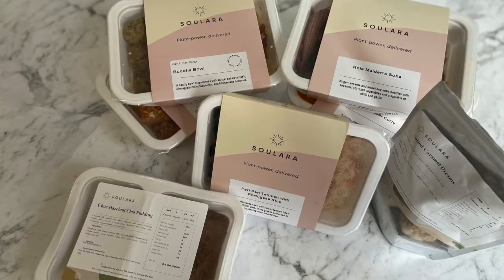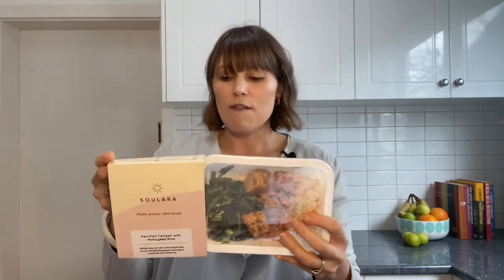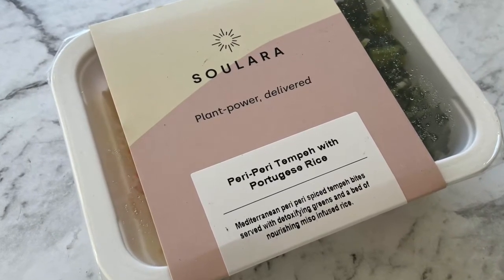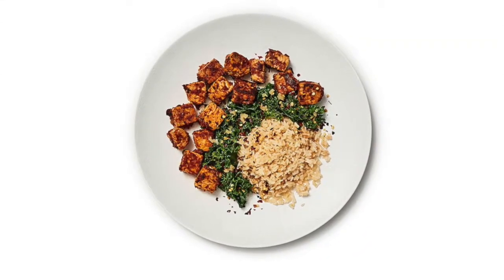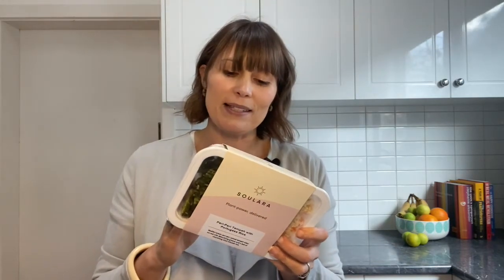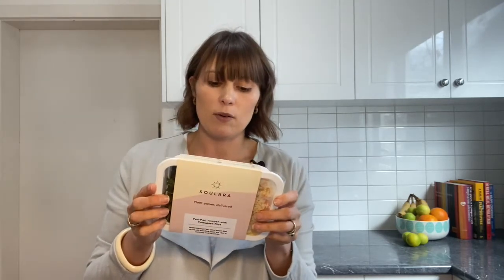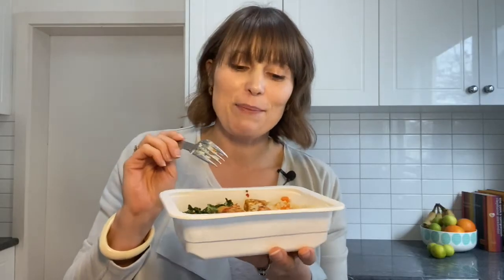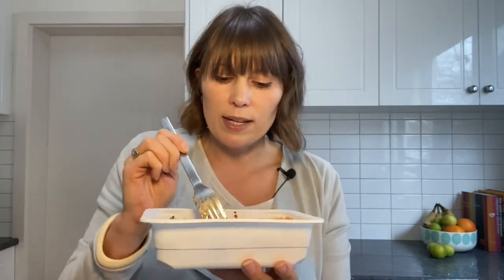Soulara Peri-Peri Tempeh with Portuguese Rice Review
Clinical nutritionist Sarah Appleford reviews Soulara's Peri-Peri Tempeh with Portuguese Rice that can be ordered online.